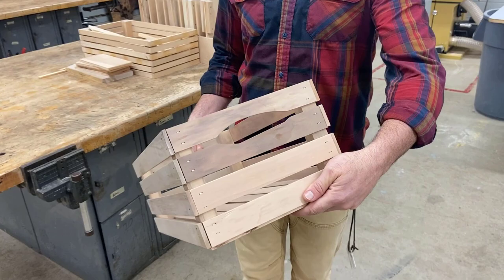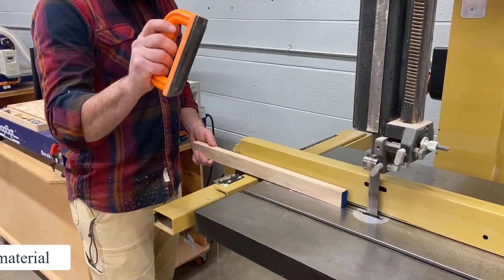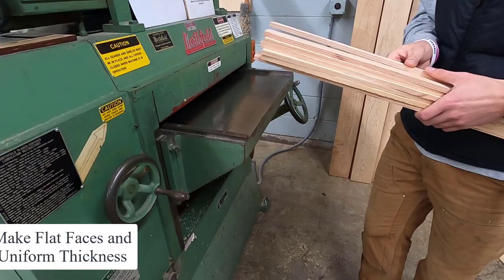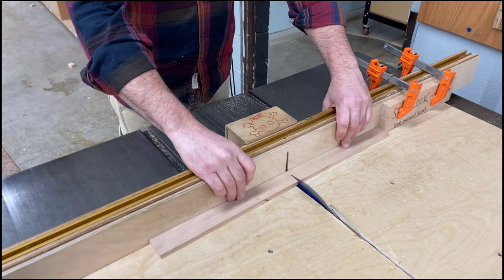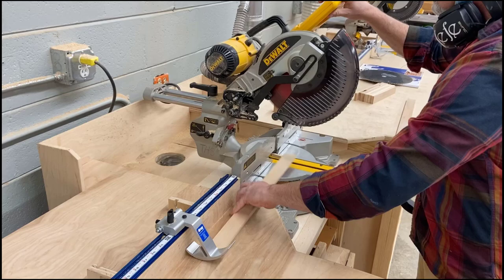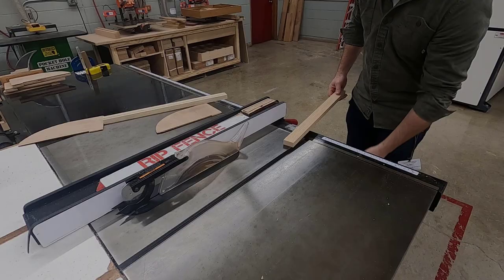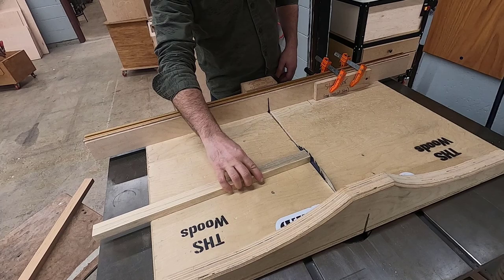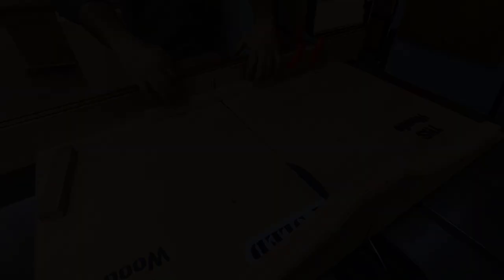Making a Crate Video#2